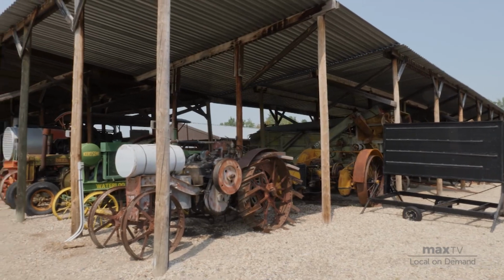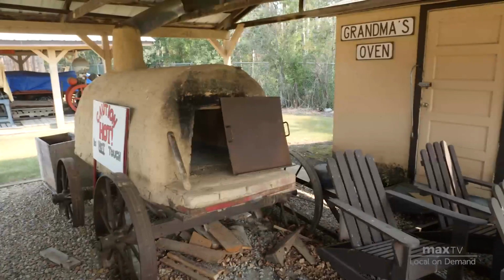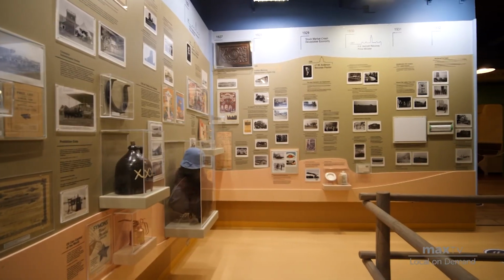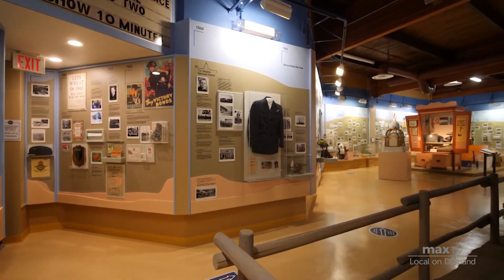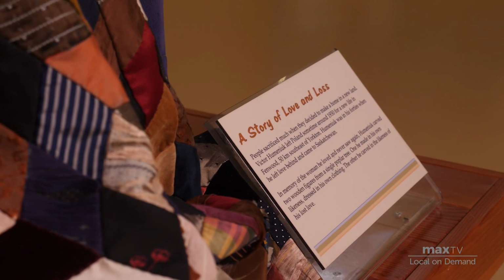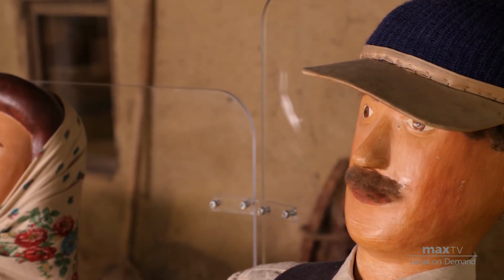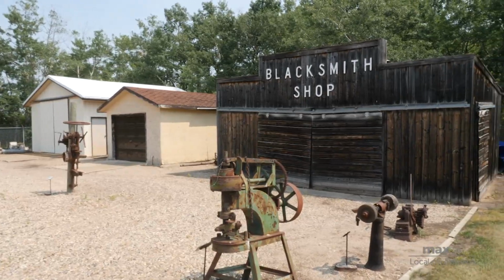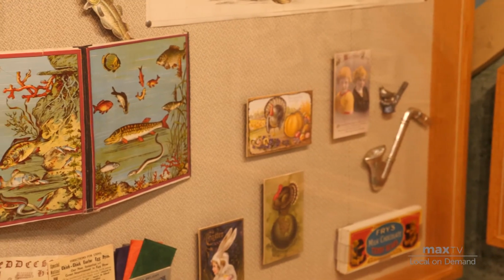Western Development Museum Yorkton: Immigrant Stories - SaskTel maxTV Local on Demand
Themed after the story of people from the early years of the settlers through the provinces first 100 years.